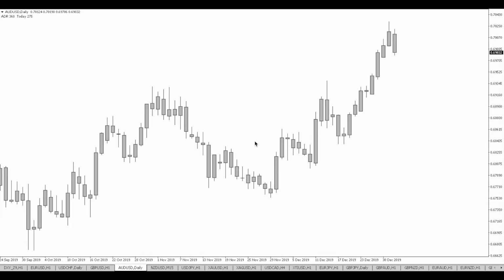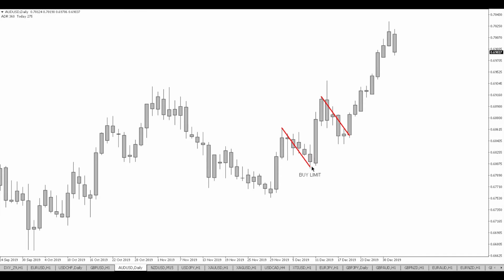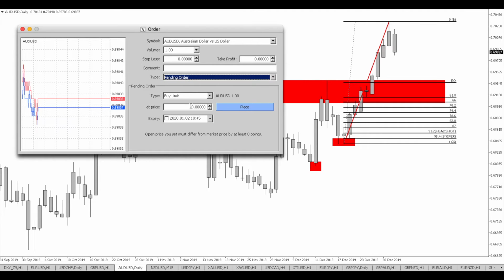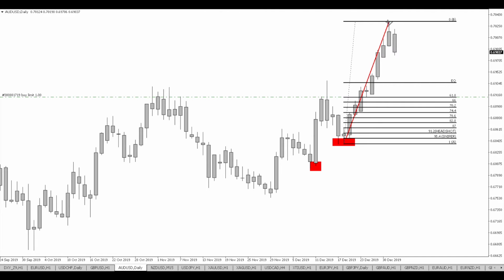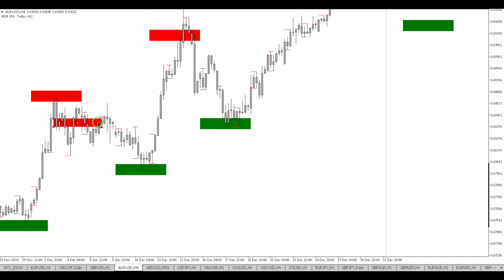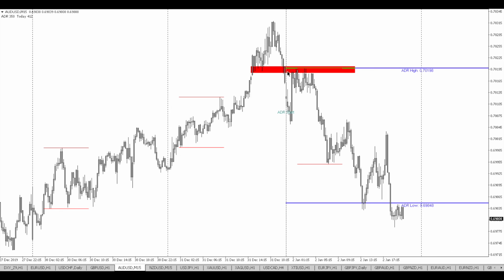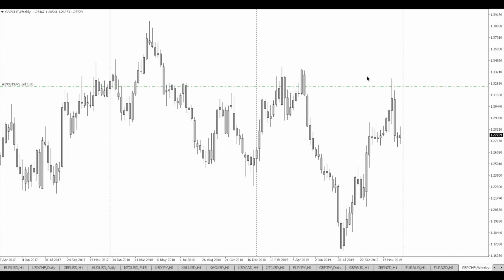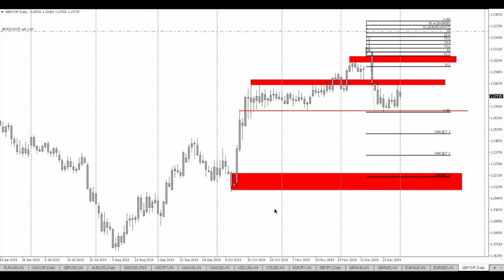FMG Online Course | Learn Forex 2021 | Full Series | 30 Episodes | EPISODE 18